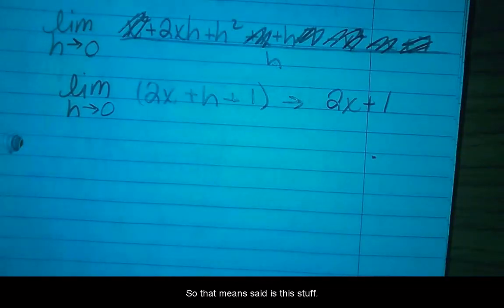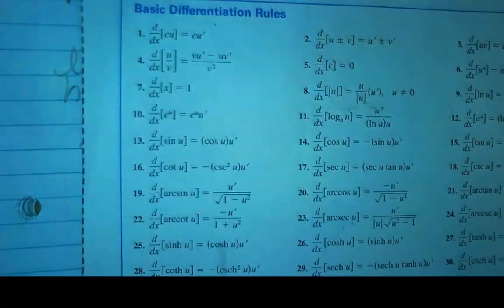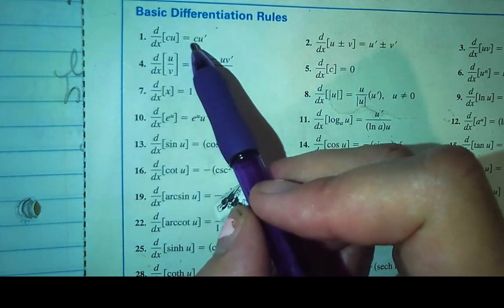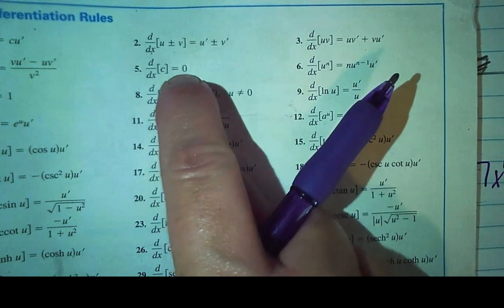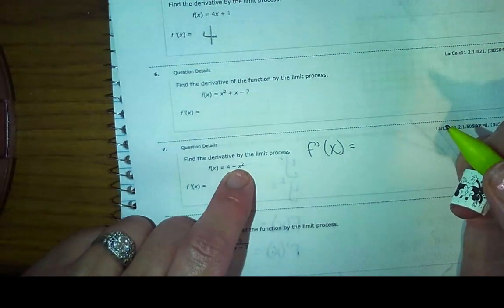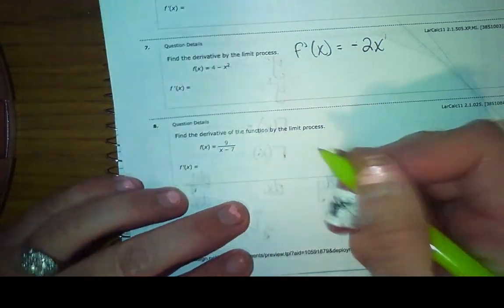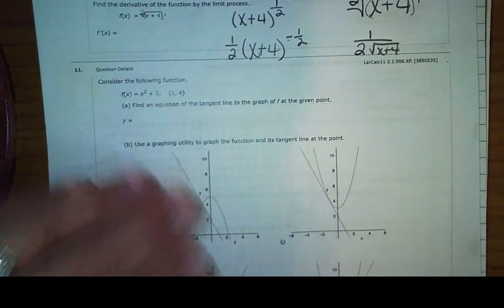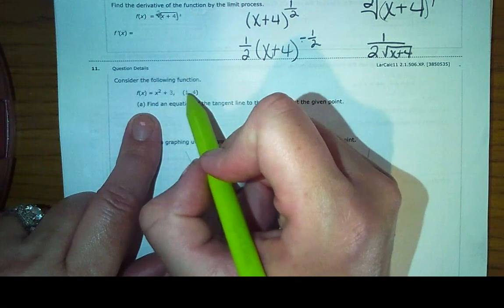Section 2 1 Part One